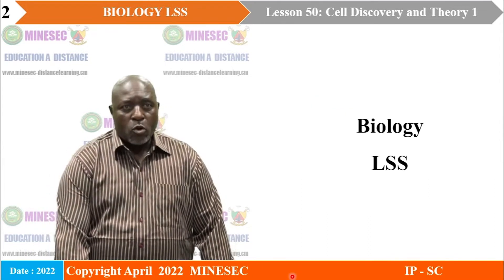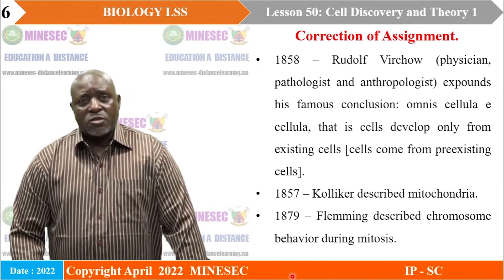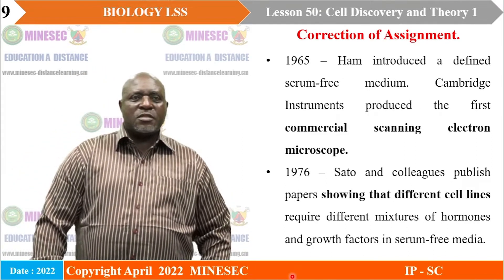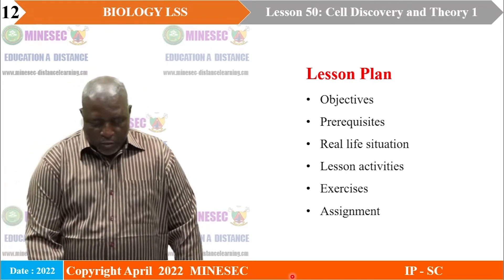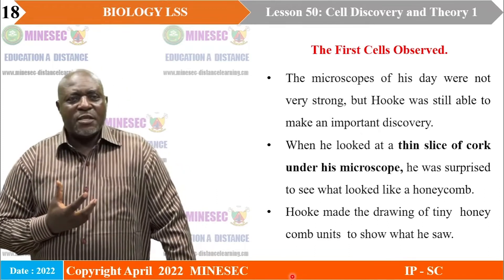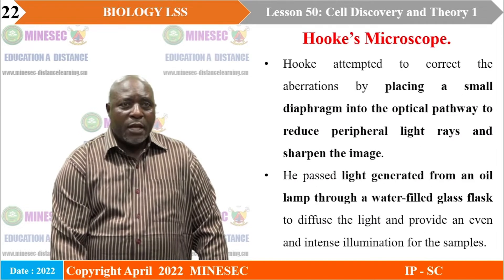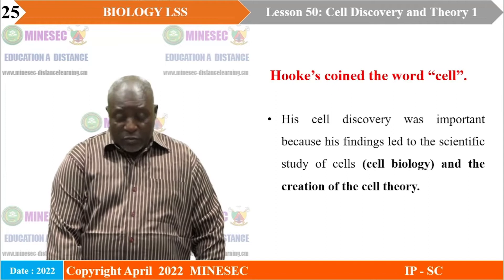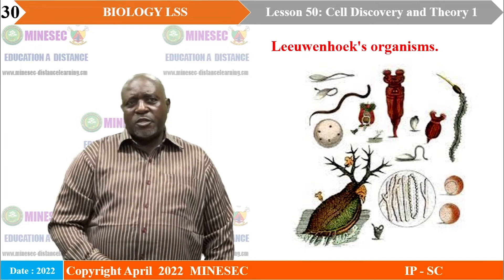IP-Sc Biology LSS Lesson 50 Cell Discoveryand Theory 1